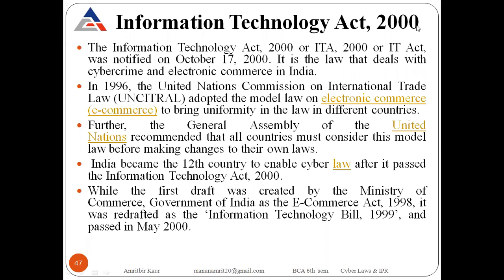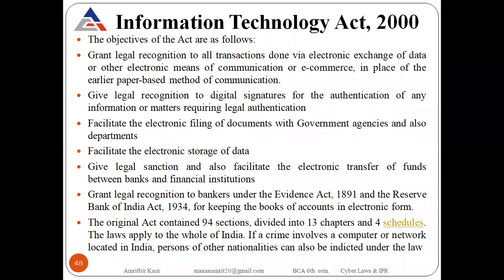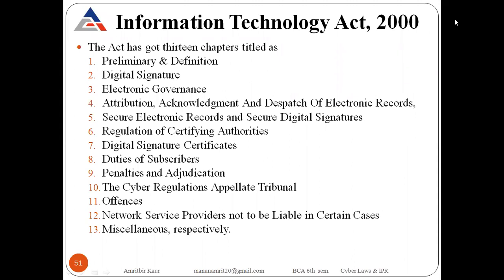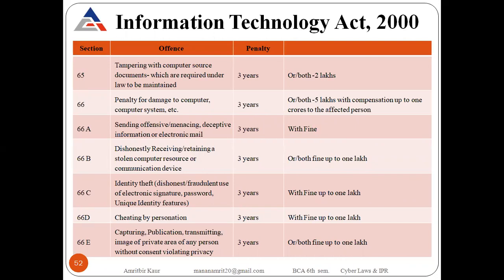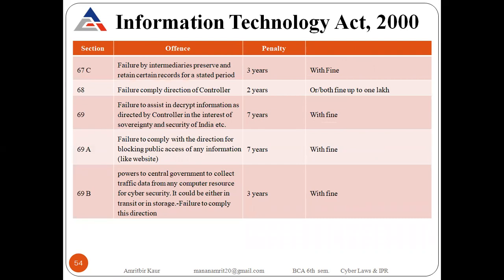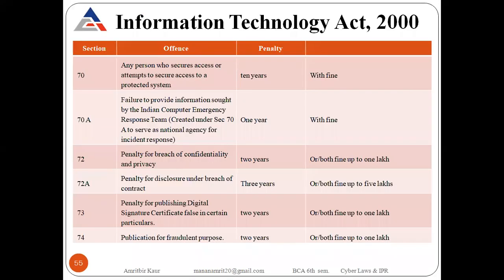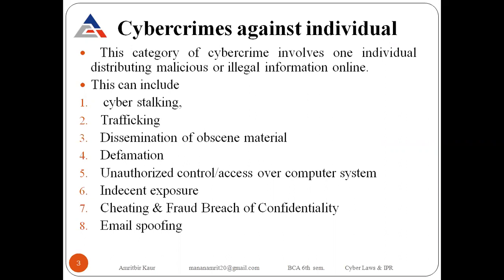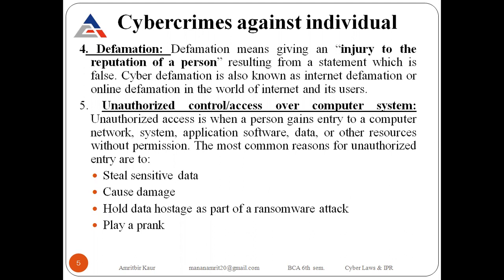Lecture 5 | Information Act 2000 | Cybercrime against individuals | Cybercrime against institution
Information Act 2000,
Cybercrime against individuals,
Cybercrime against institution